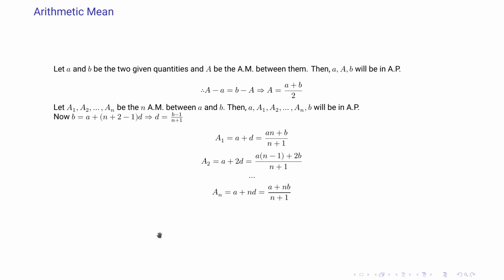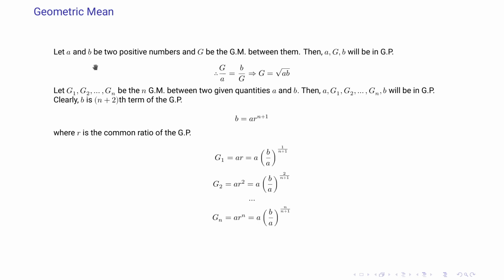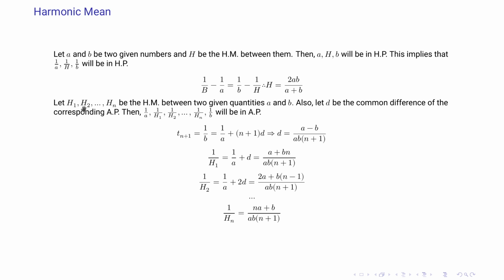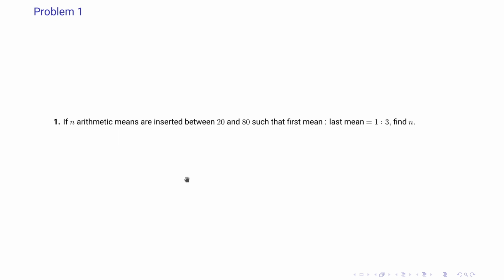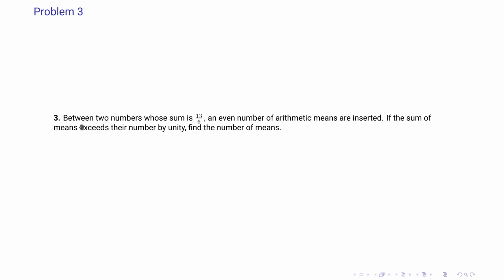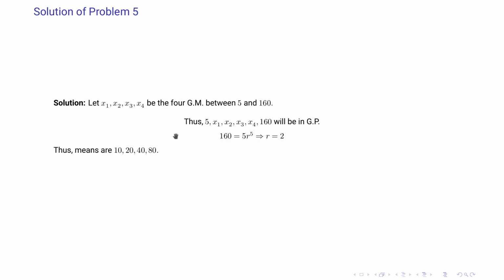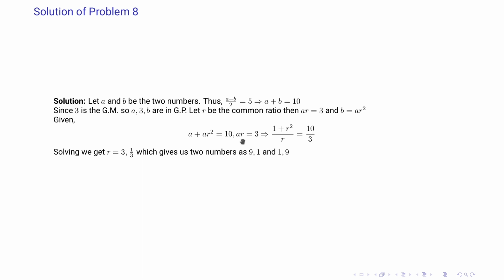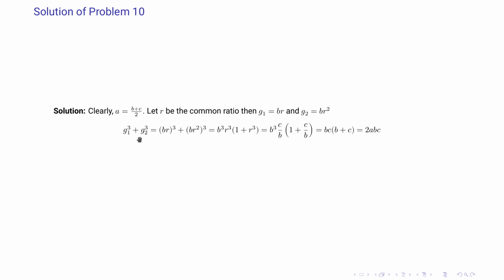AM, GM and HM Theory and Problems 1-10